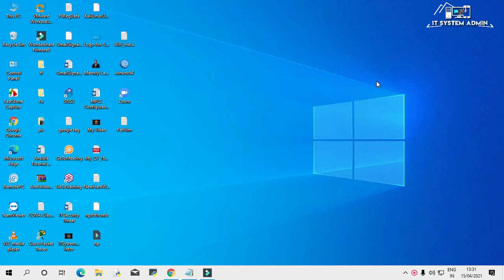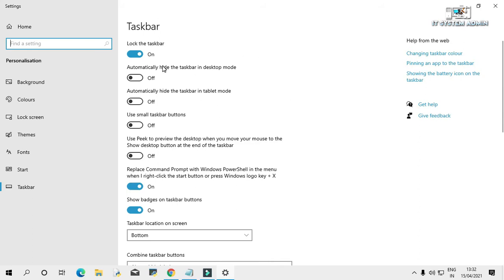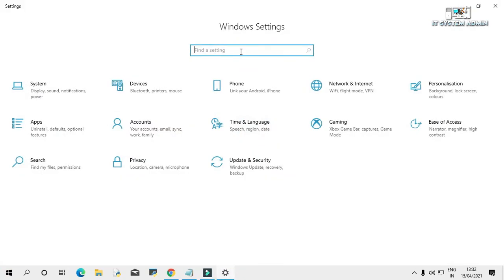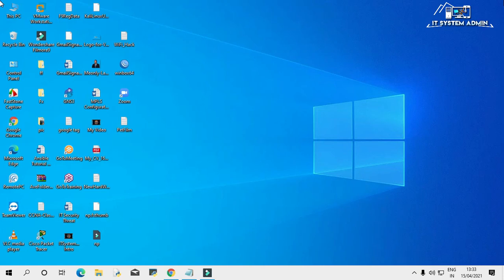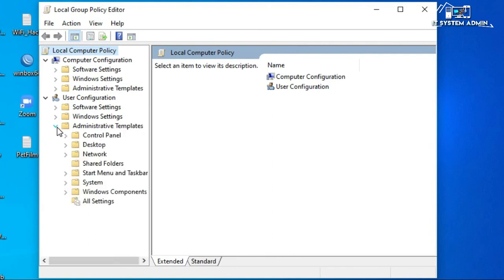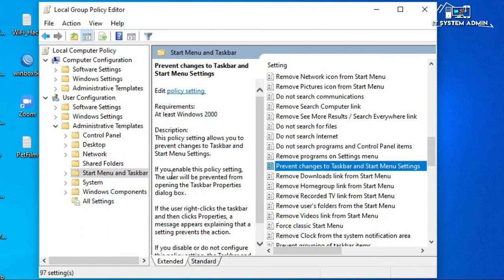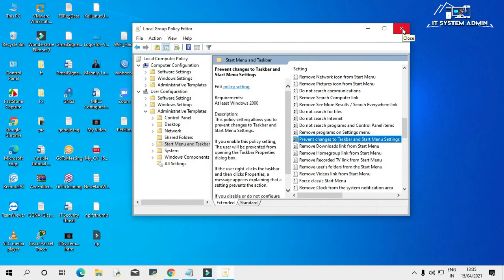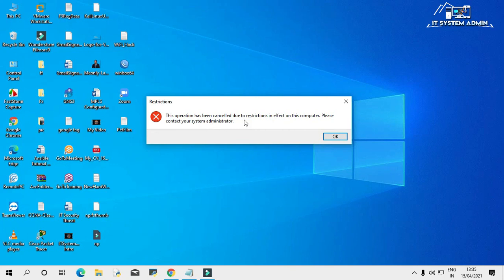How To Prevent Users From Opening Taskbar Settings Windows 10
How to Disable or Lock All Taskbar Settings in Windows 10

After customizing the taskbar in Windows 10, you can lock all the taskbar settings to prevent others from resizing, arranging, moving its location, using small/large taskbar buttons and so on. Here’re simple way to disable or lock all taskbar settings in Windows 10.
How to Enable or Disable Taskbar Settings in Windows 10
Windows includes a special application desktop toolbar called the taskbar that shows on the bottom of a display screen by default. The taskbar allows you to find, see, open, and switch between your apps. You can also see the date and time, system icons, and items running in the background on the notification area. You can make the taskbar look how you want, manage your calendar, pin your favorite apps to it, change the size, change location on screen, and specify how taskbar buttons group together when you have more than one window open.

If you like, you can enable a policy that allows you to disable the Taskbar settings page for users. The user will also be unable to resize, move or rearrange toolbars on their taskbar.

This tutorial will show you how to enable or disable taskbar settings for specific or all users in Windows 10.

 You must be signed in as an administrator to enable or disable taskbar settings.

Disable All the Settings of Windows 10 Taskbar
You can now disable all the settings of your Task Bar in Windows 10. By disabling all these settings, you may not be able to lock the Task Bar, auto hide the task Bar in desktop mode, use small buttons or change the location of the Task Bar. After disabling the settings, the user will not be able to change anything related to taskbar. This is especially useful when you want a user to be restricted from changing the settings.
A Taskbar in windows is an element of a graphical user interface that typically shows currently running programs, date & time, pinned icons, and the Start Menu icon. Users can modify the Taskbar with different settings according to their needs. However, if a PC is used by multiple users, then everyone can change it according to how they like it. As an administrator, you can prevent other standard users from changing the Taskbar settings frequently. In this article, we will show you methods through which you can easily disable the Taskbar settings on your system.

Regards
Quazi Mahmudul Huq
Senior Faculty